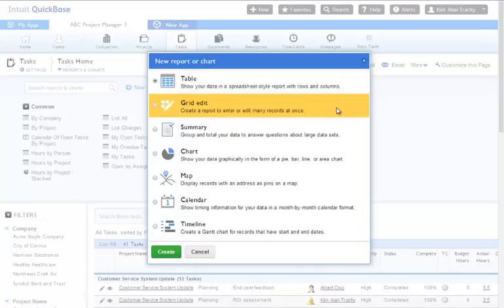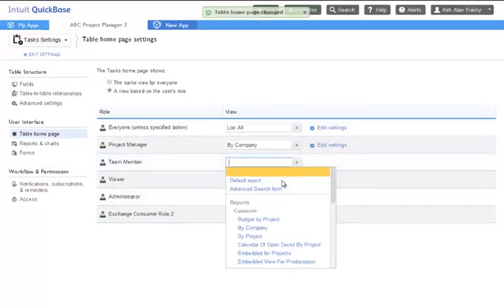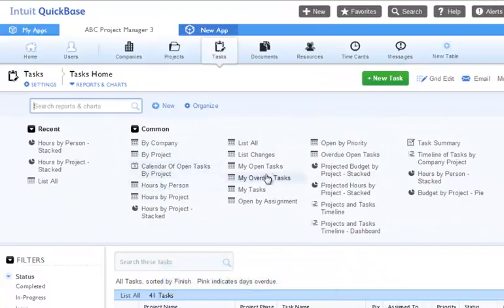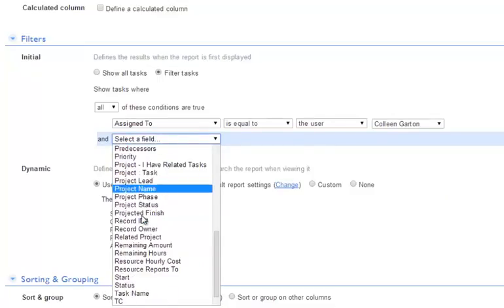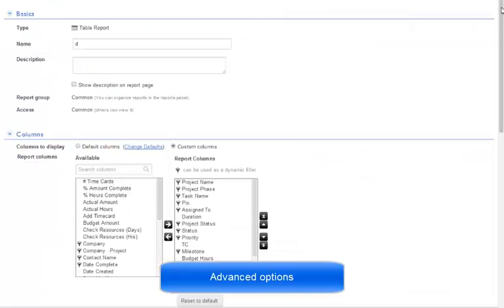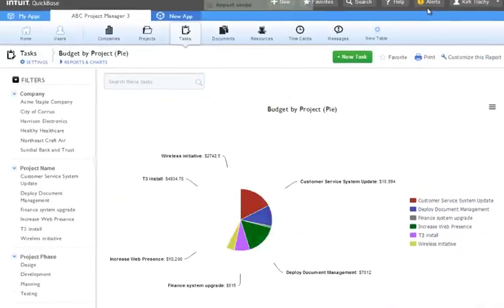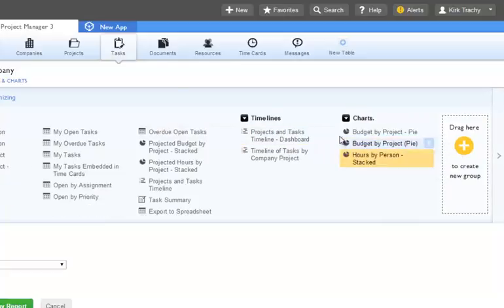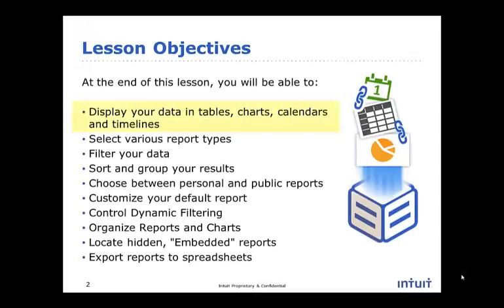Basic QuickBase ReportsV2